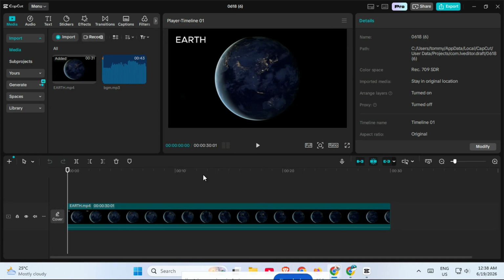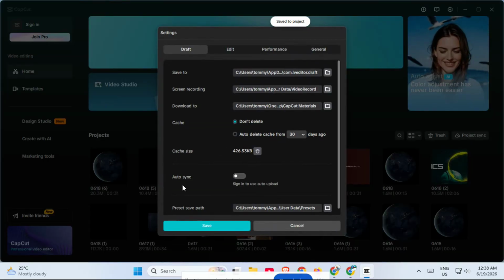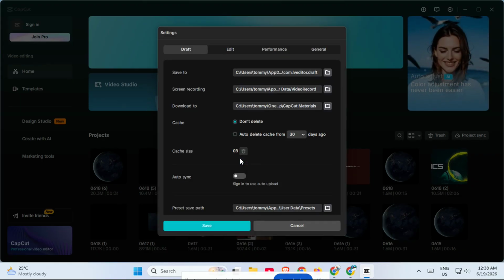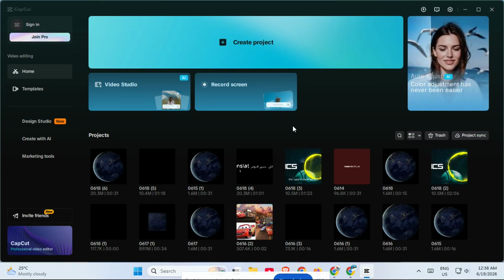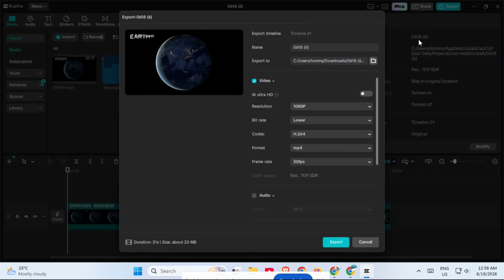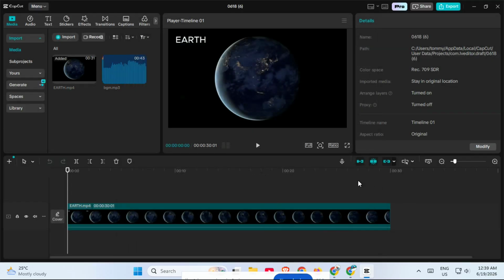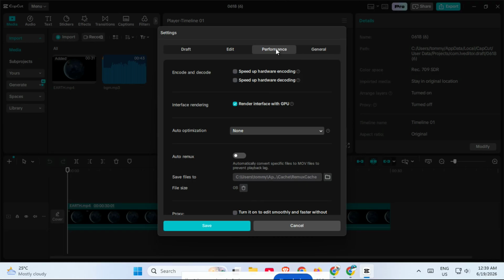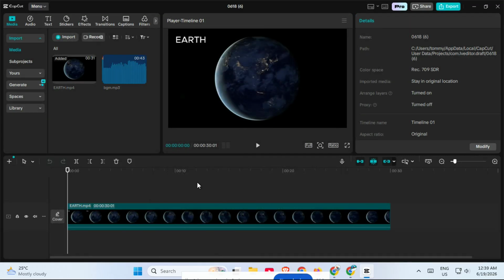Fix CapCut Error Code 10011 (Easy Guide)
Learn how to fix CapCut error code 10011 with two simple solutions: disabling hardware acceleration and clearing the app cache. This quick tutorial helps you get exports working again fast.

🕚Timestamps:
0:00 Intro
0:22 Disable Hardware Acceleration
1:05 Clear CapCut Cache
1:39 Final Test And Outro

✍️What You'll Learn In This Video:
• How To Turn Off Speed Up Hardware Encoding
• How To Clear CapCut Cache In The Draft Tab
• How To Fix CapCut Export Error Code 10011
• How To Troubleshoot CapCut Export Issues

💡Pro Tips:
• Restart CapCut after changing performance settings if the error still appears.
• Clear cache regularly to help prevent temporary file issues.
• If you use an older device, hardware acceleration can sometimes cause export problems.
• Always save your project before making settings changes.